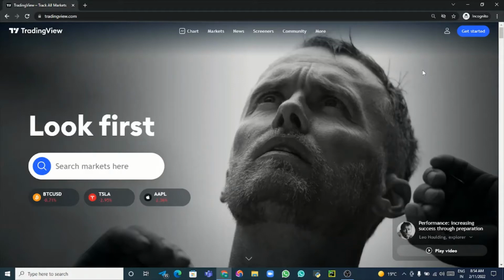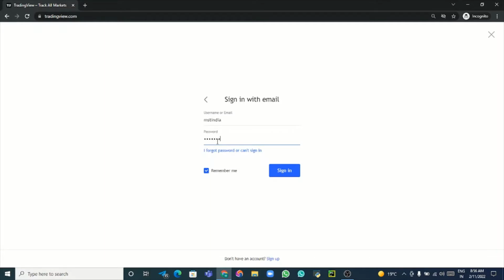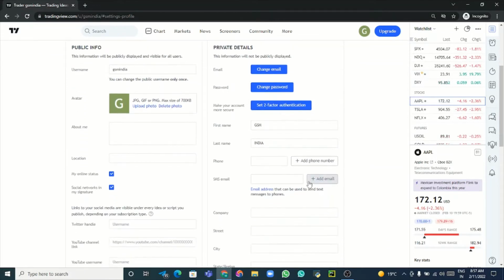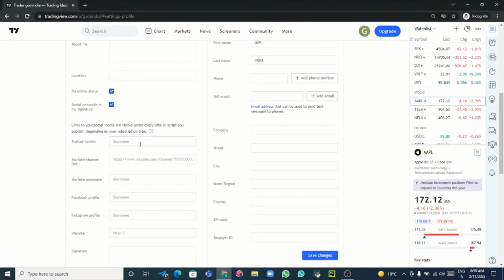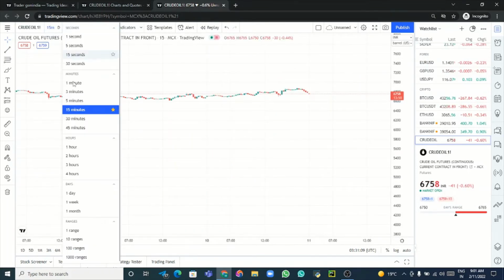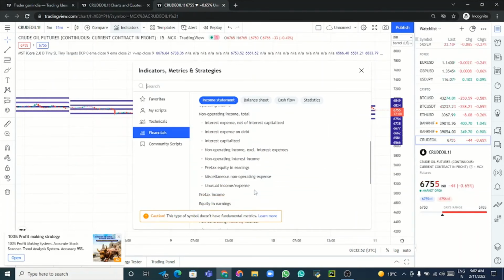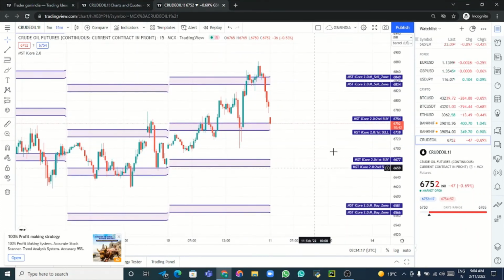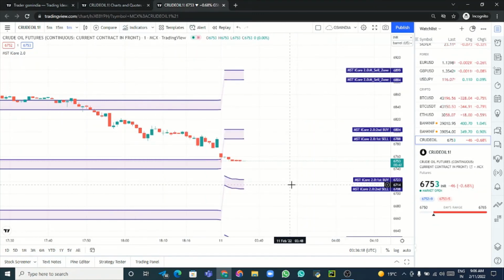How to use tradingview.com?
Login, Change Password, Change Username,
Email and Phone Number,
2 Factor Authentication & etc.

1. ALICEBLUE